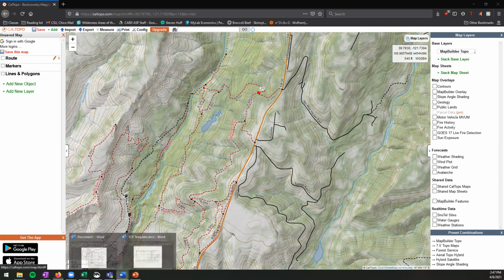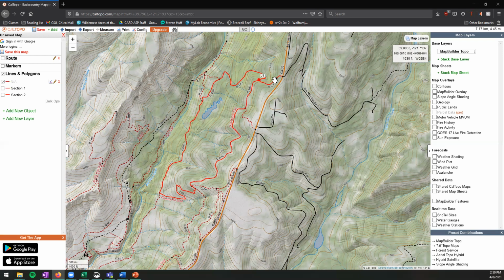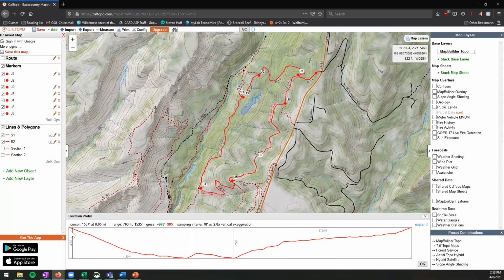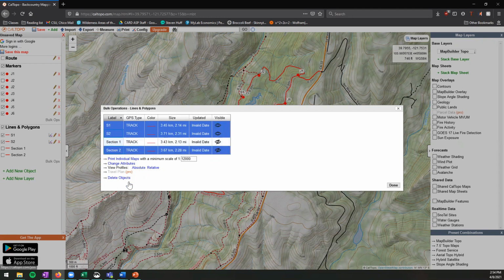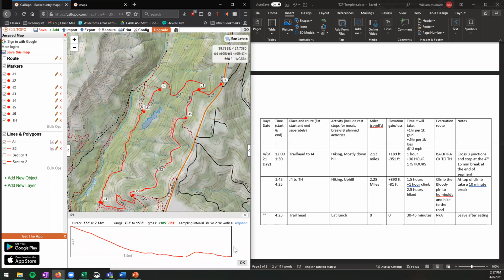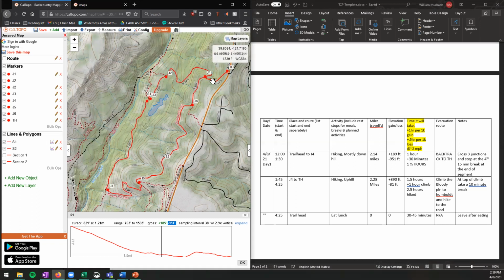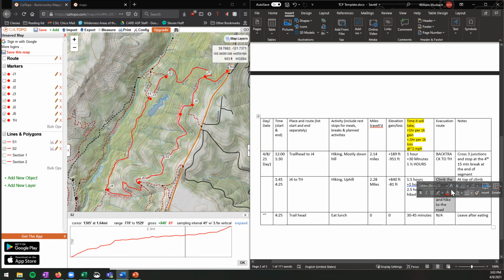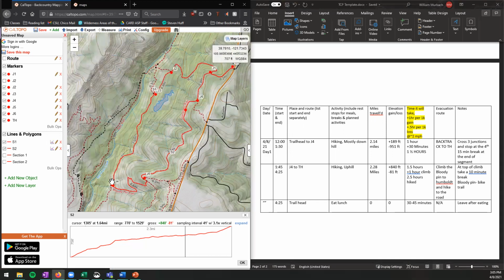Time Control Plan Lesson, 4564433453546df